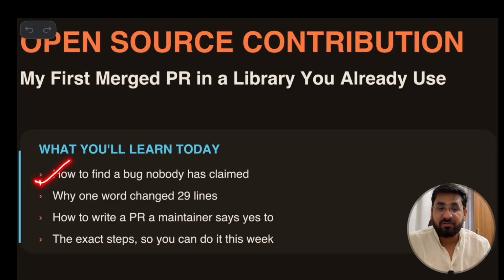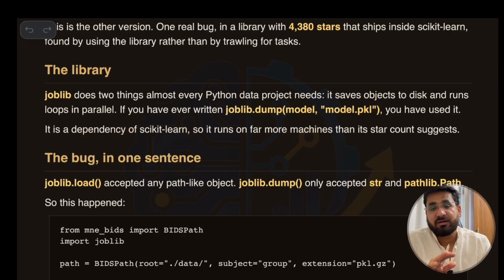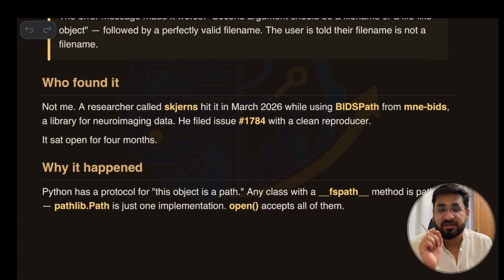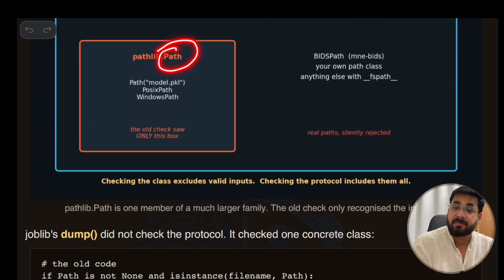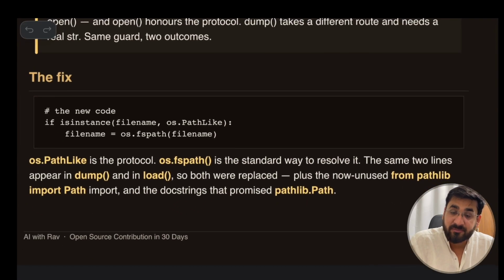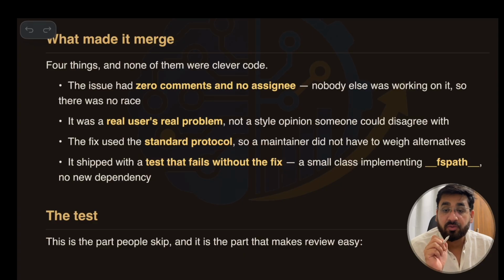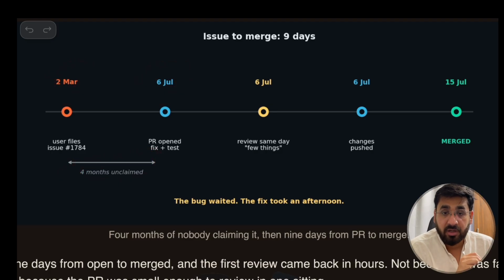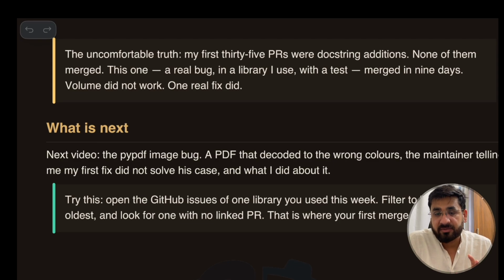I Finally Got My First PR Merged! 🔥 | Open Source Journey | Day 01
🚀 Open Source Journey – Day 01

Every open-source contributor starts with a single pull request.

In this video, I share my experience of getting my first Pull Request (PR) merged into an open-source project. If you're a beginner wondering how to start contributing to GitHub projects, this series is for you.

📚 In this video:
How I found my first issue
Understanding the project structure
Creating my first Pull Request
Review process
PR got merged 🎉
Lessons I learned

This series documents my journey of becoming a better software engineer through open-source contributions.

Learn Git & GitHub practically
Contribute to real-world projects
Build an impressive developer portfolio
Improve coding skills
Prepare for top tech companies
🔗 Resources

👍 If this video helped you:

Comment your first open-source goal.